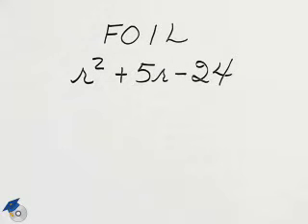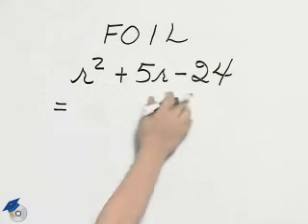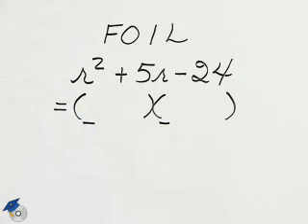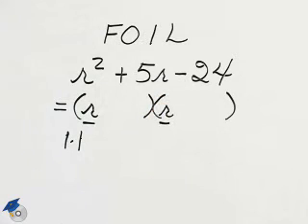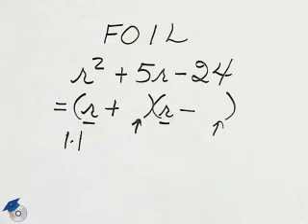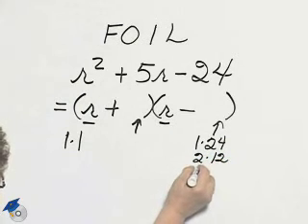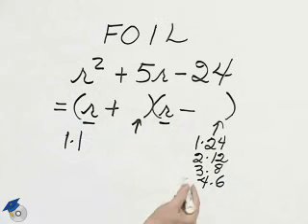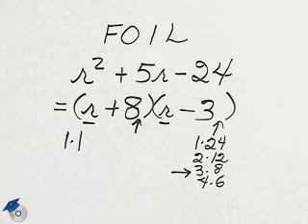Angel Elementary Algebra Ch 5 Ex 7